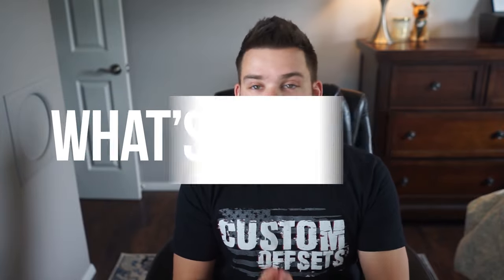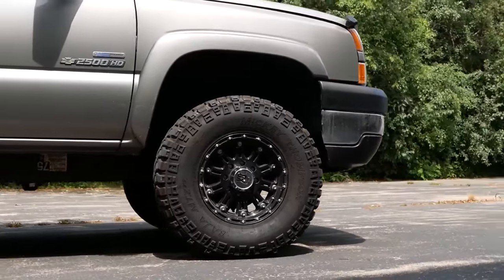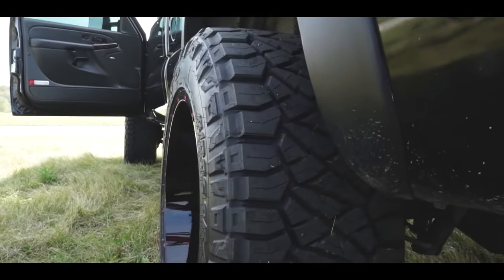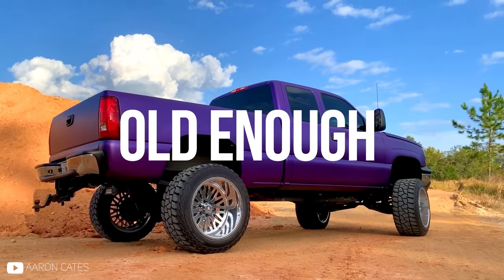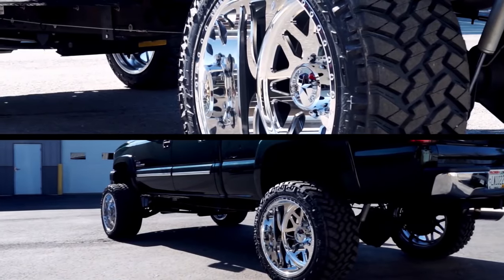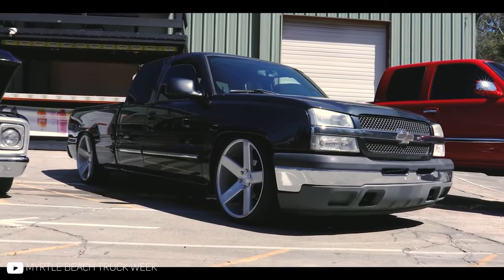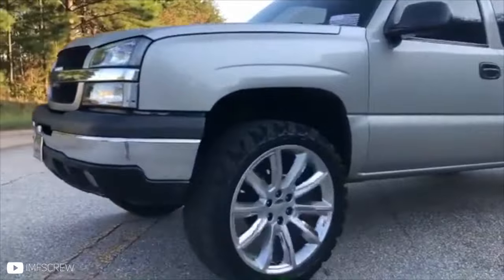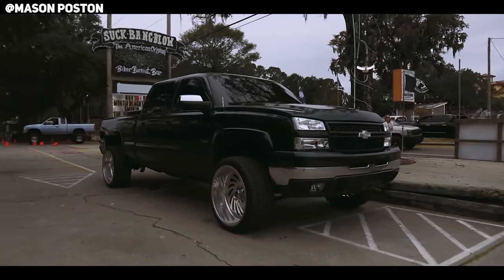Cat Eye Chevy || What's the Hype?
Today we're sitting down and talking about one of, if not THE most popular "old" truck, even though it's been more than 17 YEARS since Chevy first produced them. That's right, we're talking about the Cat-Eye Silverado! Let us know your thoughts about this truck in the comments below.